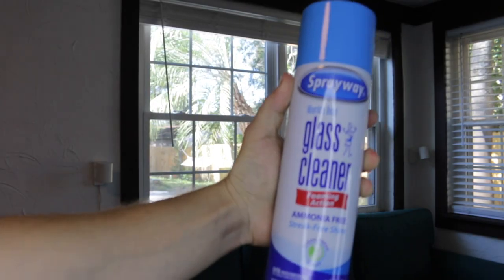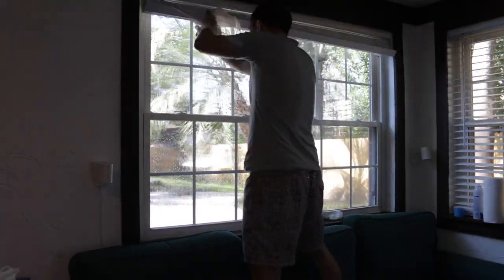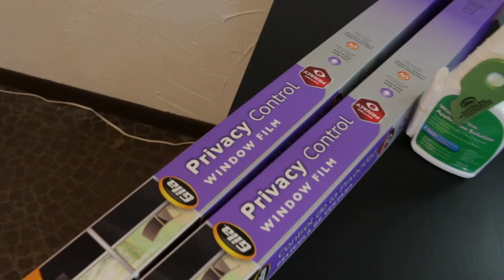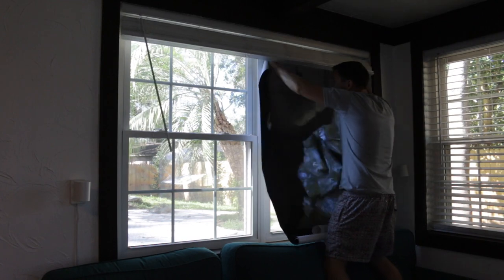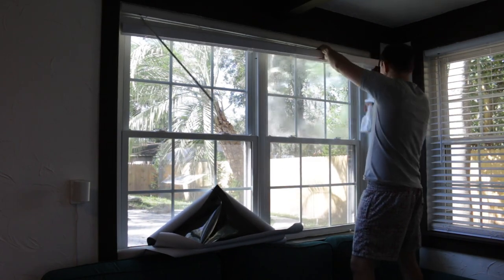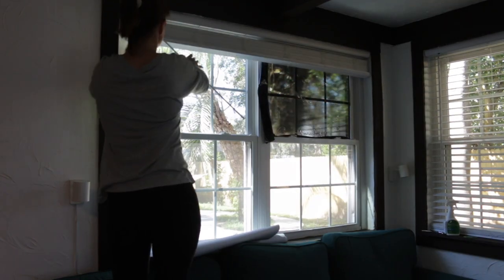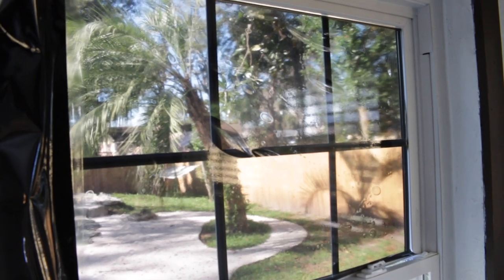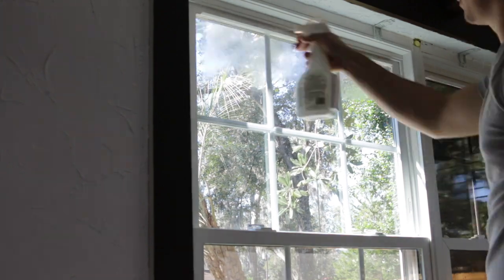How to Tint Residential Windows like a PRO | Gila Window Film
Hi guys. Here is a tutorial on how to tint residential windows.